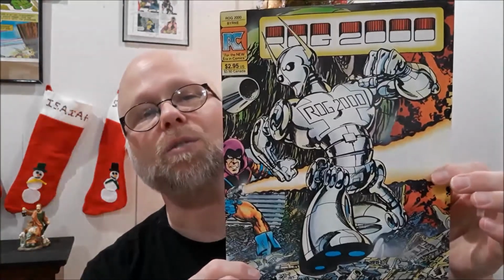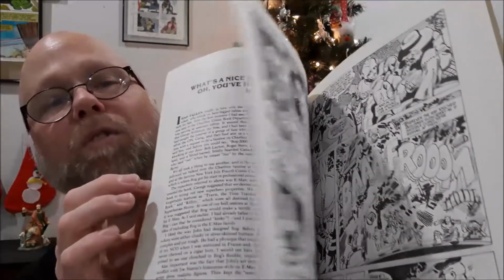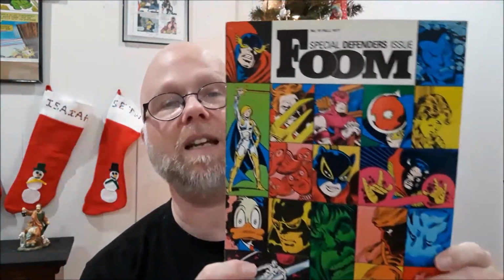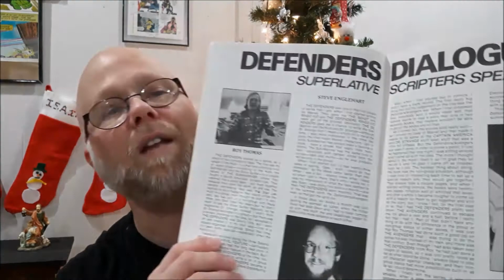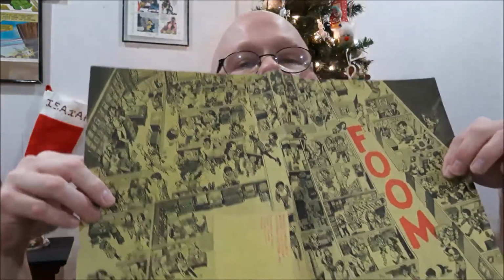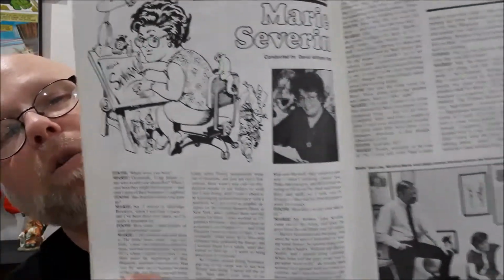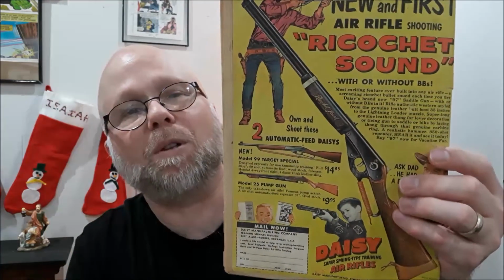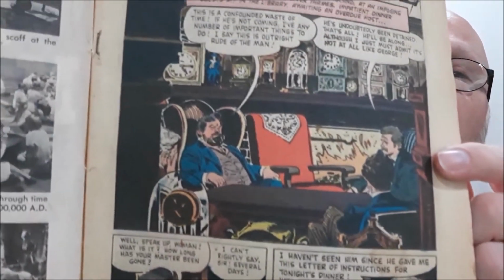Black Friday Haul Part 3 - $5 Wall Books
The final installment of my Black Friday Haul 2020 series!